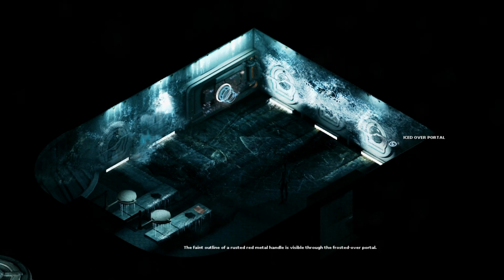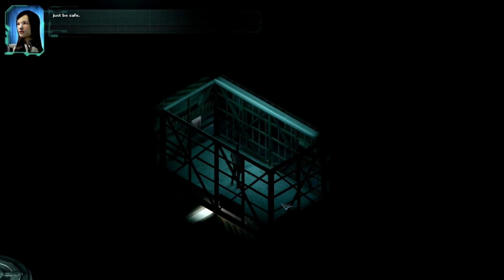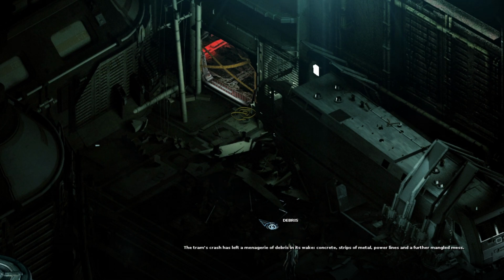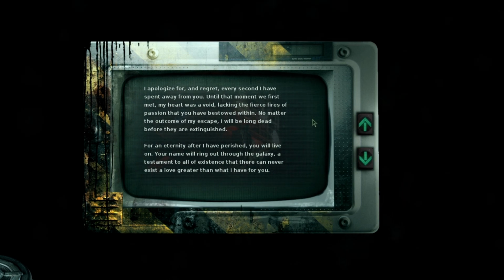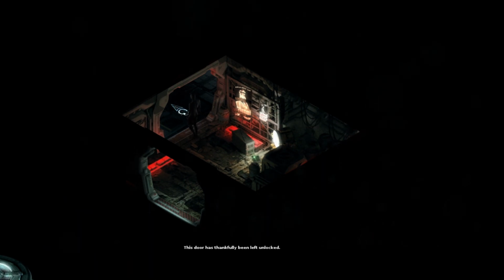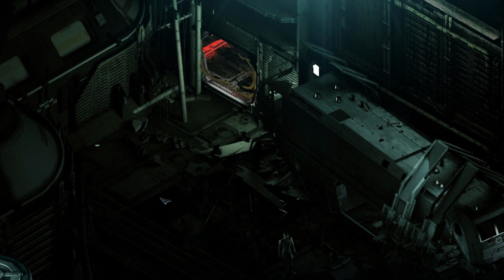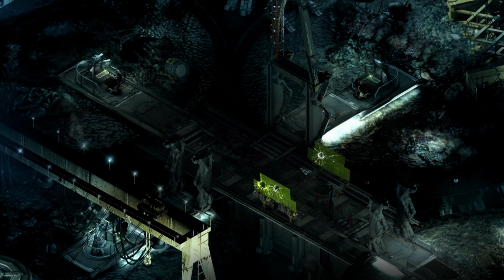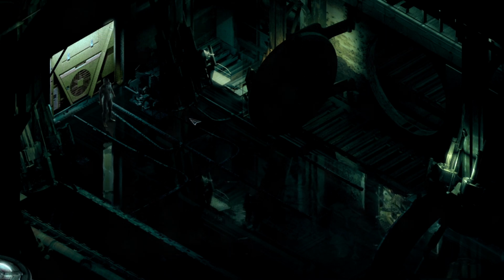SB Plays STASIS 03 - Getting Through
Just try not to think too hard about the mechanics of it.

STASIS The isometric, point-and-click, sci-fi horror adventure game! In the distant future aboard a seemingly abandoned spacecraft, John Maracheck awakes from stasis. He must push himself to new physical and emotional limits and unravel the mysteries around him.